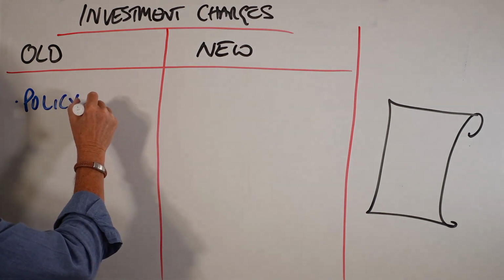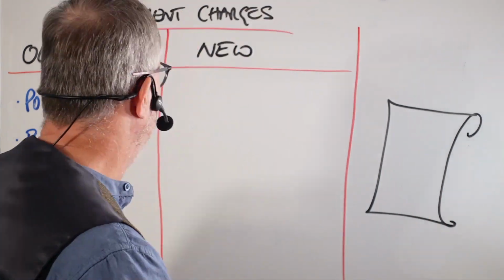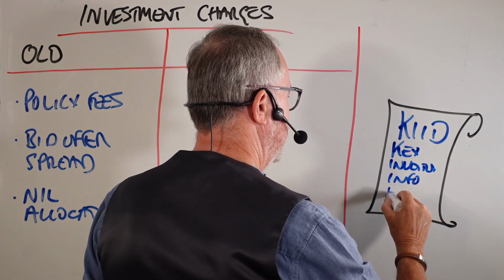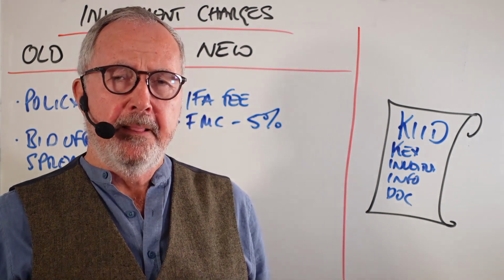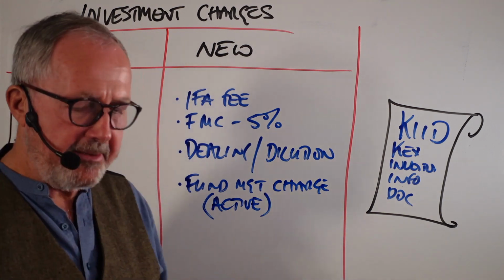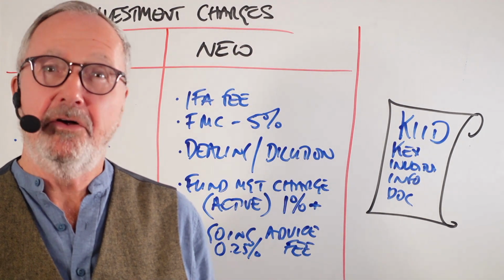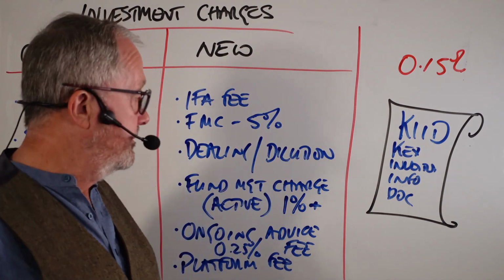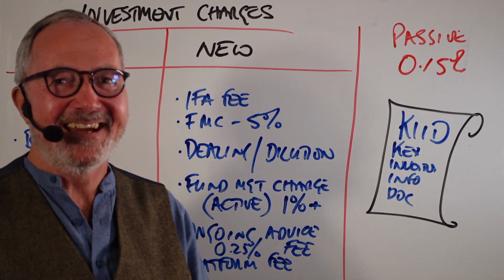Charges on Investment Products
Paul's appearing live from Tivoli Studios to update you on investment charges – plenty of them. With Consumer Duty putting them all under the spotlight, we start to see a gradual reduction.